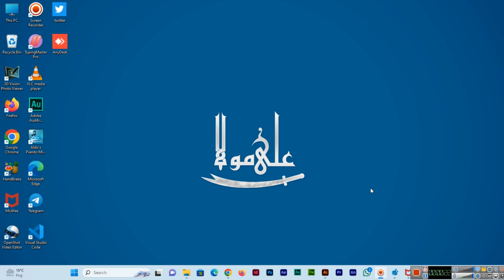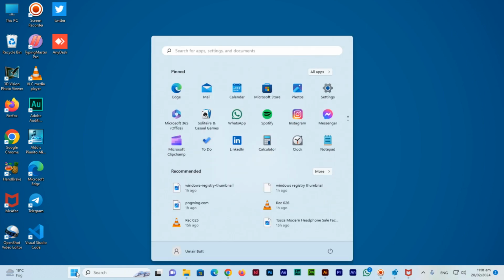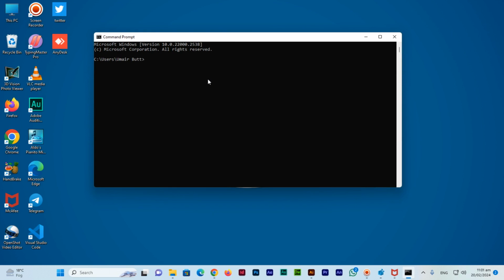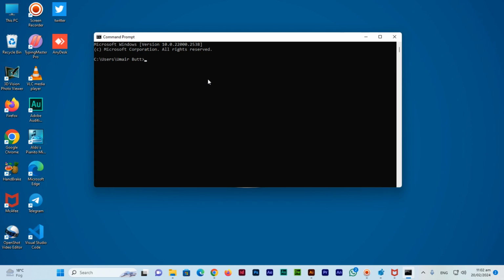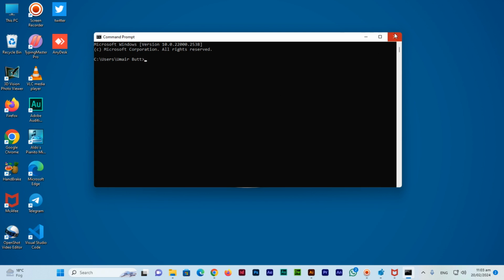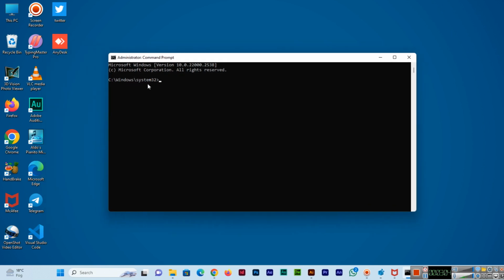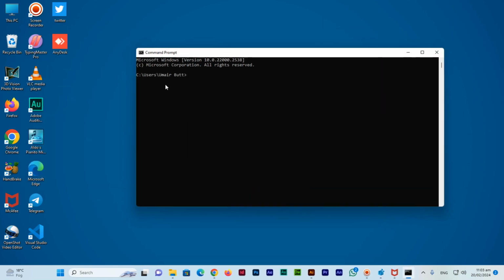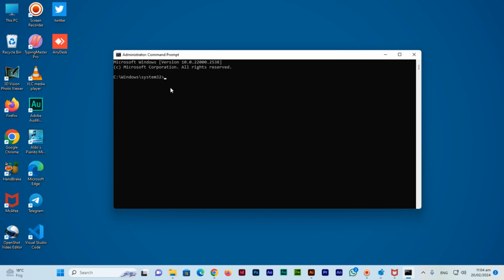How to Open Command Prompt as Administrator in Windows 11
Are you trying and struggling to run powerful commands in Windows 11? Want to unlock the complete potential of your computer device? This video is your ultimate and best guide to running Command Prompt as an Administrator in Windows 11!

In this beginner-friendly and user-friendly tutorial, you'll learn:
The best and easiest method to launch Command Prompt with admin privileges.
Step-by-step and clear instructions.

No more messages related to errors, issues, or permission-denied frustrations! By the end of this video, you will be able to use and access confidently Command Prompt to perform additional professional and advanced tasks and unleash the hidden power of your Windows 11 system.